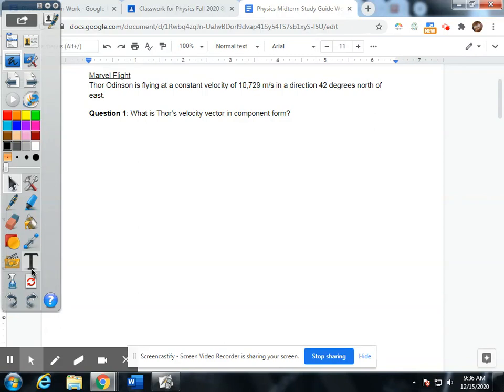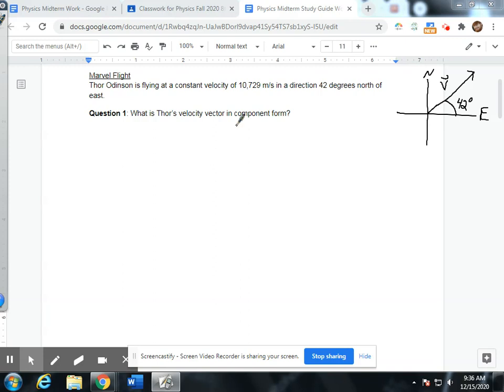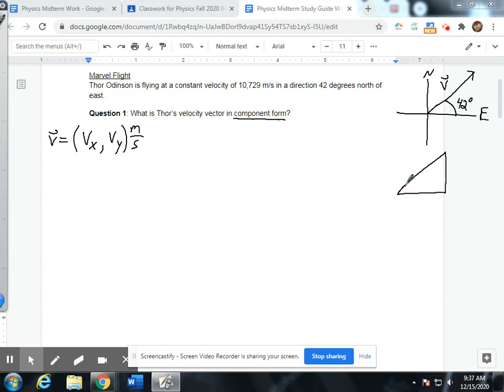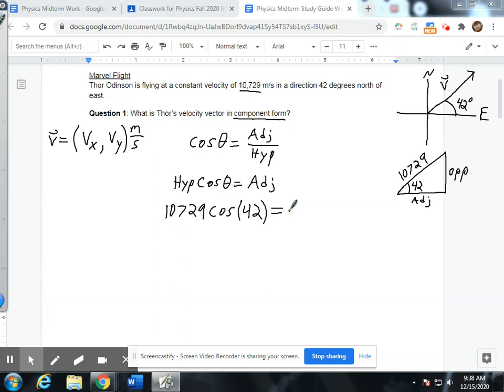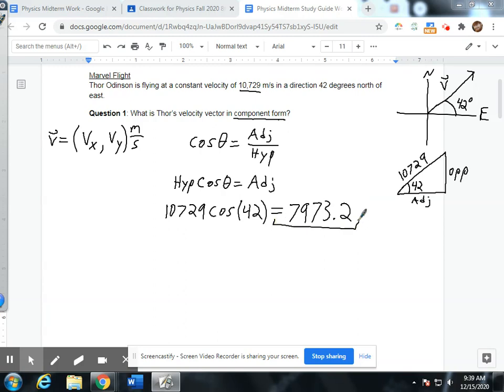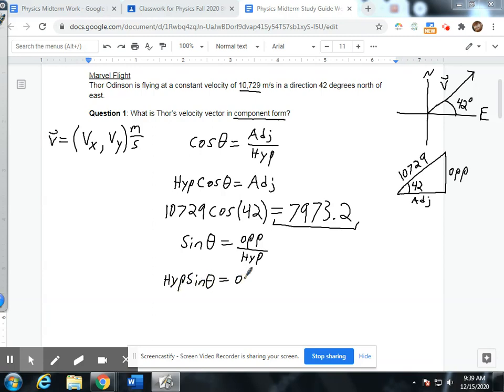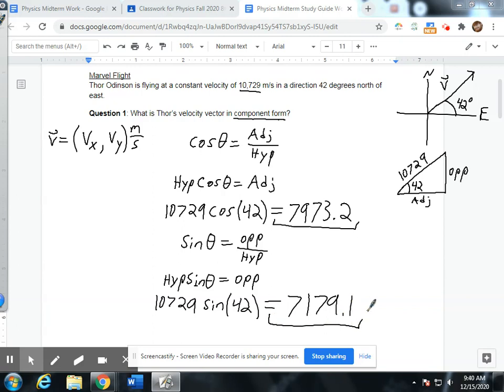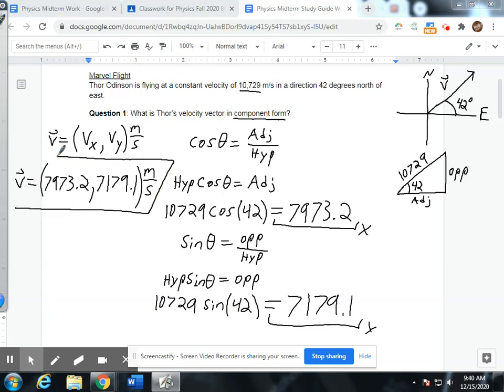Physics Midterm Question 1